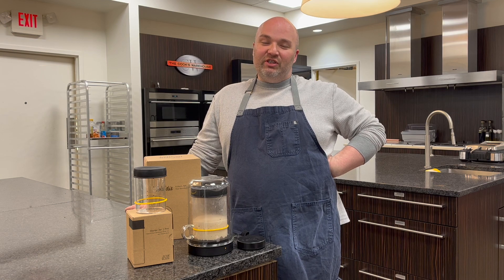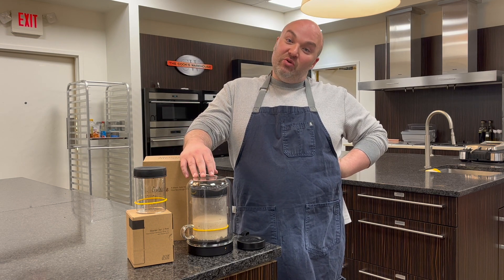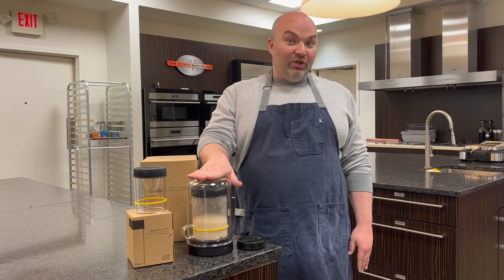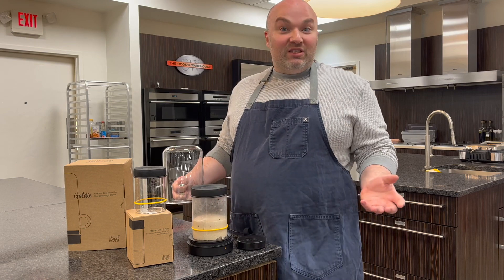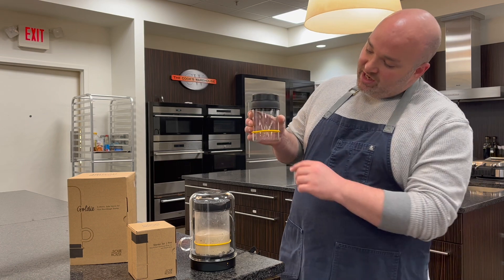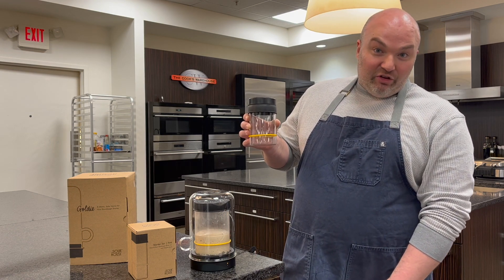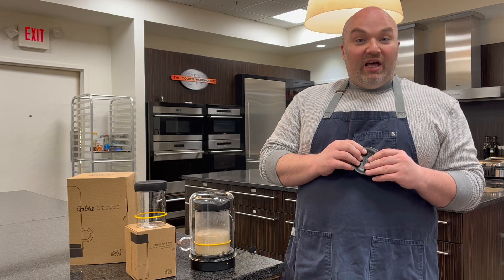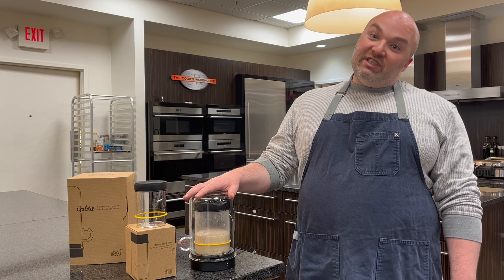The Goldie by Sourhouse